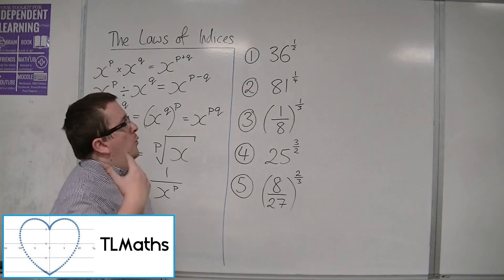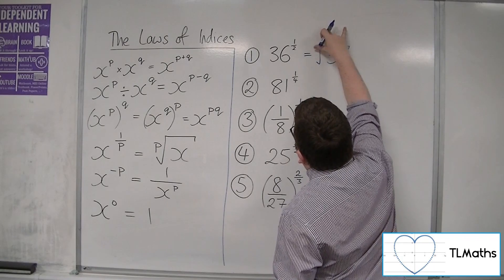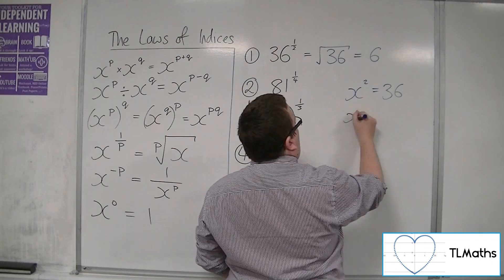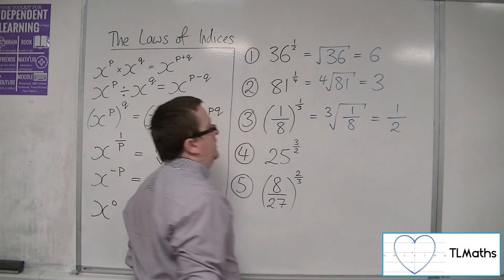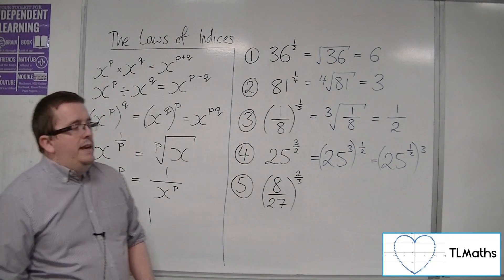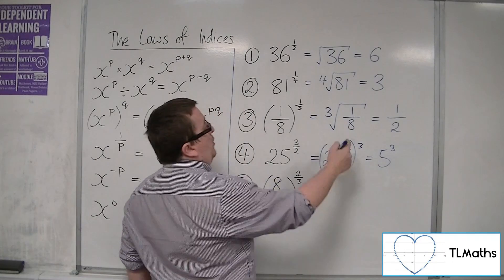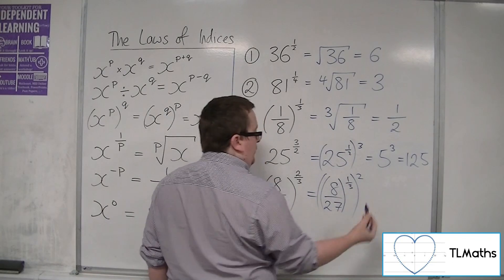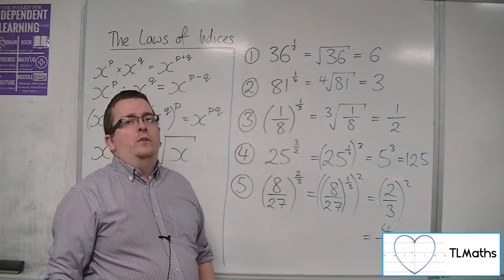A-Level Maths: B1-03 [Indices: Examples of Positive Rational Indices]